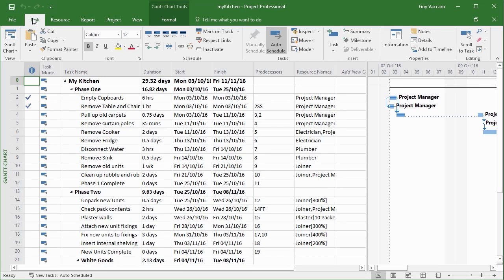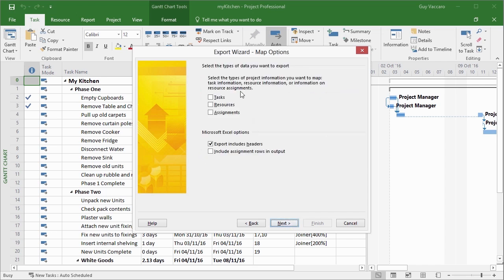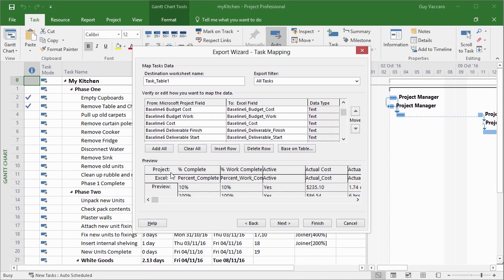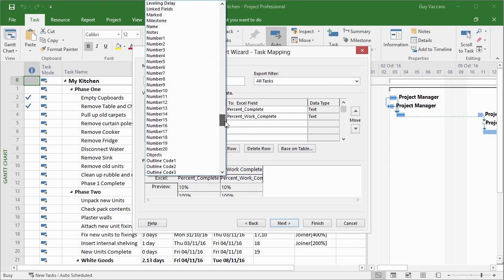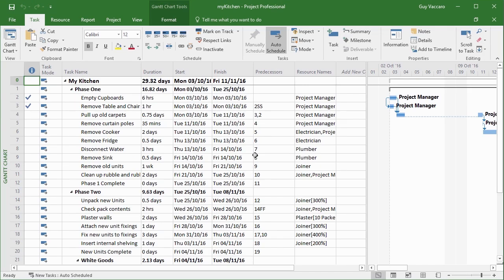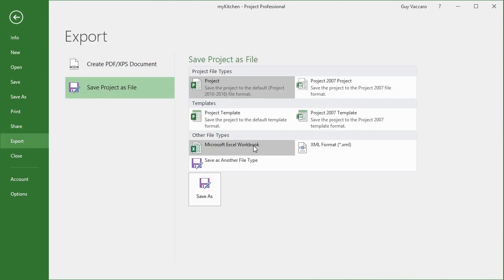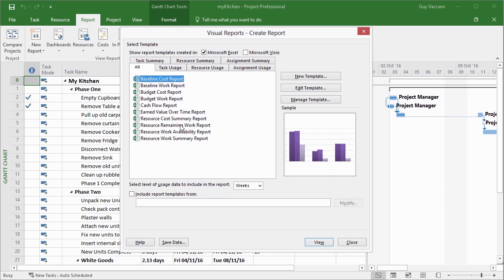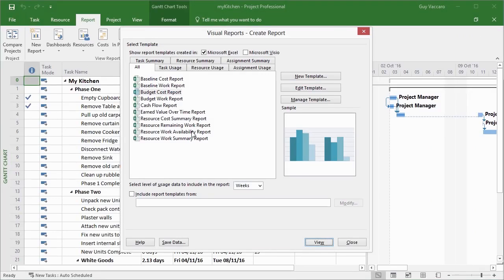64 Exporting Data To Excel